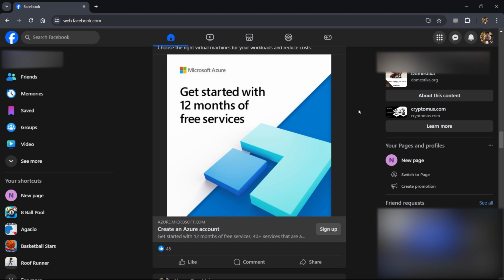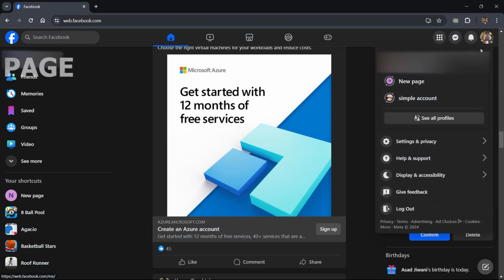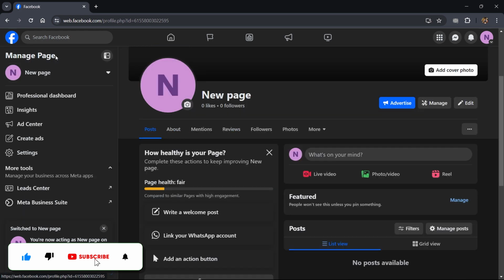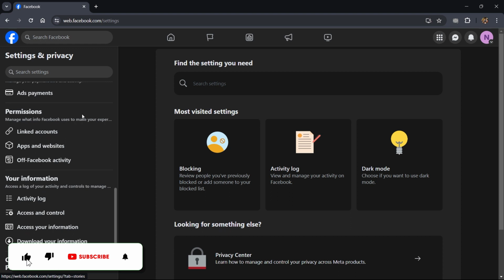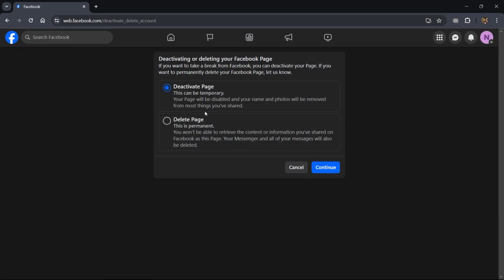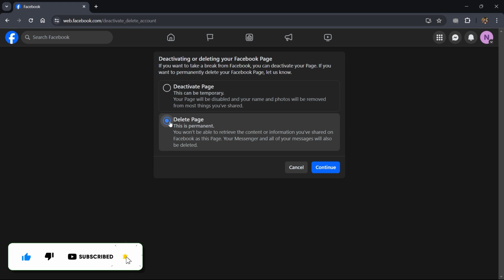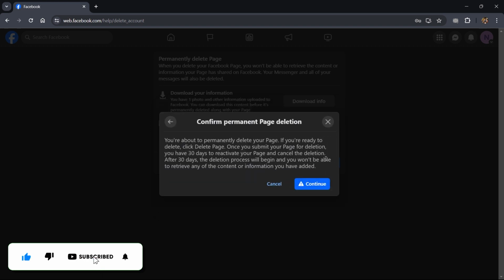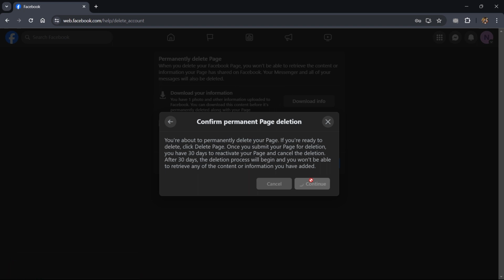How To Delete Facebook Page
In today's video, get ready to learn how to delete facebook page permanently
We're here to show you how to facebook page kivabe delete korbo . Ever wondered how to delete facebook business page ? Well, you're in the right place!

If you want to learn the easy way how to delete facebook page account, stick around.

Curious about  how to delete facebook page 2024 in just 2 minutes? We've got you covered! We'll make sure it's super simple and fun.
 Our tutorial will help you on how to delete a page on facebook smoothly.
No more tech headaches on how to delete my facebook page

Your Queries!